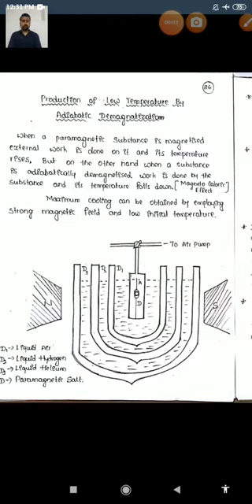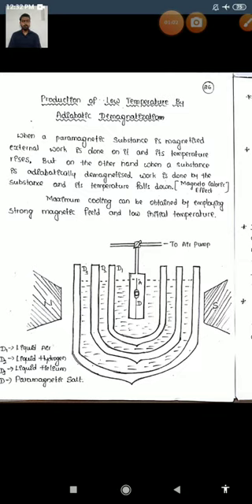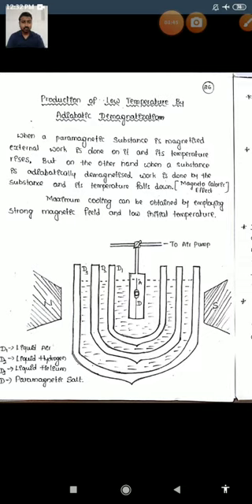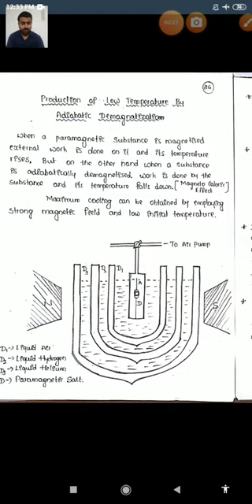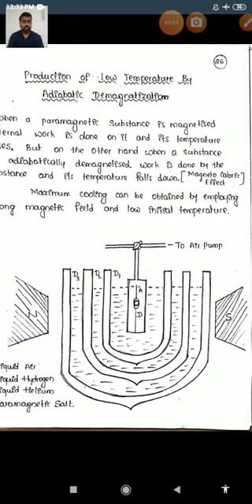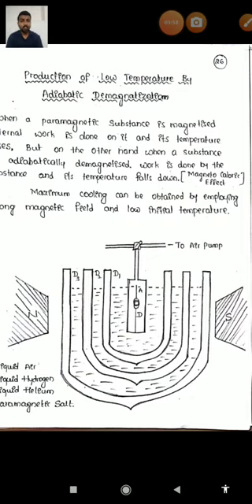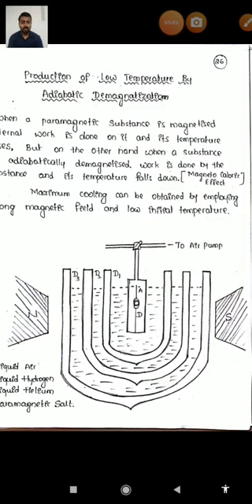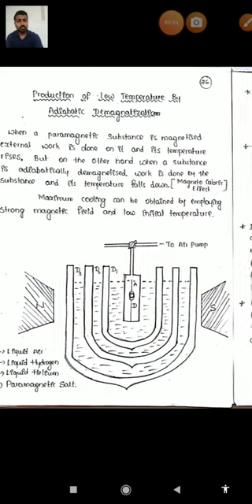B Sc II sem low temperature physics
Document from prachalith